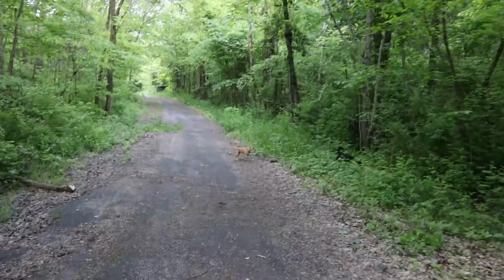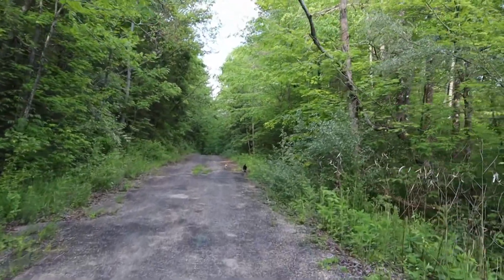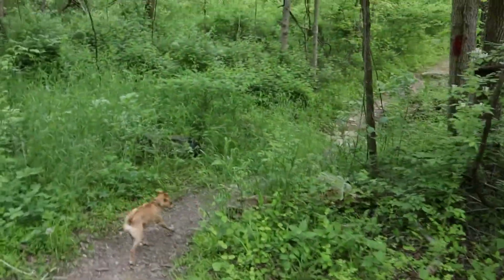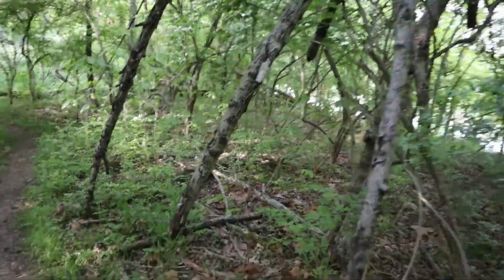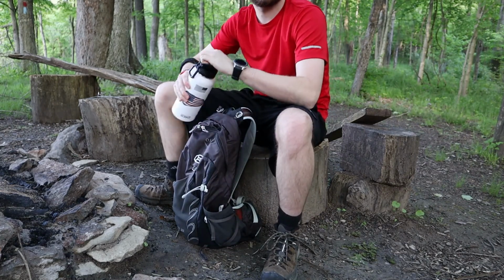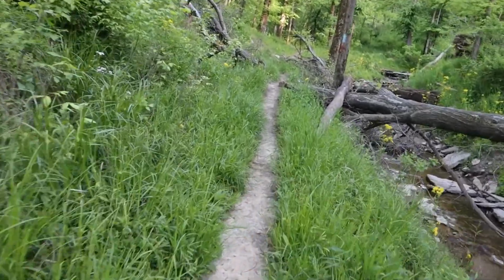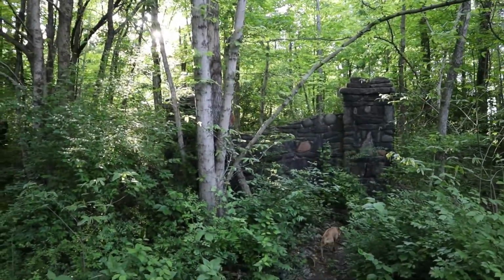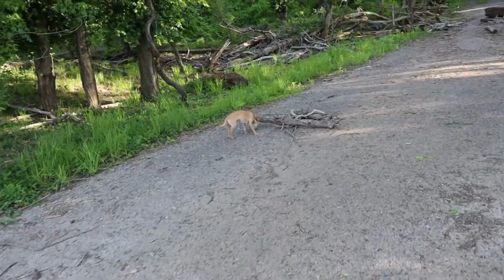Hiking the Clover Road Trail (East Fork Lake)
My dogs ate what?? Find out at the end of the video. I take you on a hiking trip around the 3 mile Clover Road Trail. It is right along the shoreline of East Fork Lake, and is a perfect trail for hikers of all experiences. It has a lot to offer, and some pretty amazing camp sites. Grab a snack and take a trip with your boy.